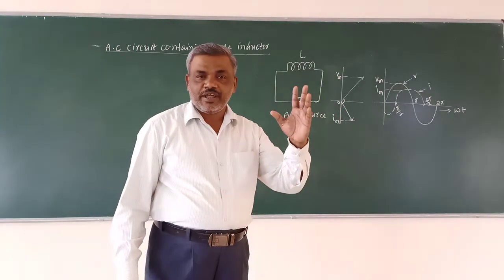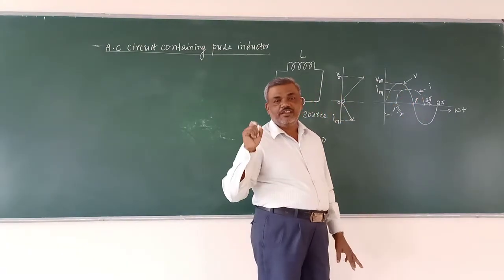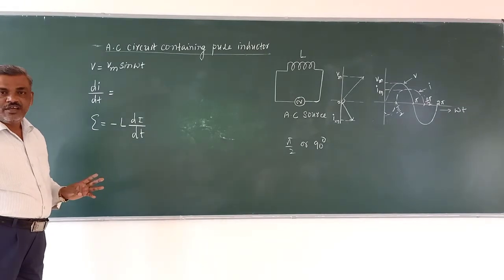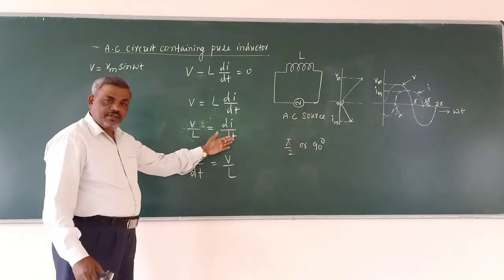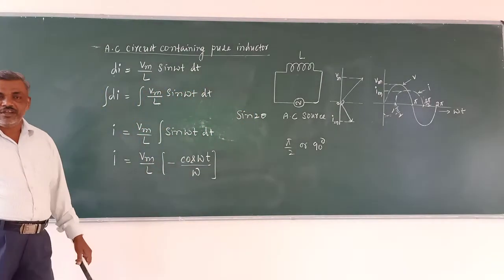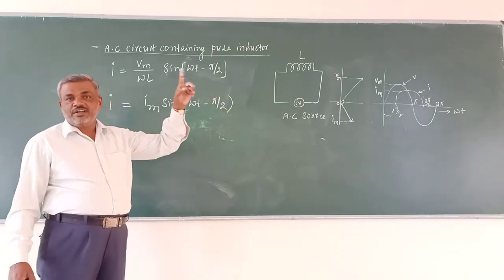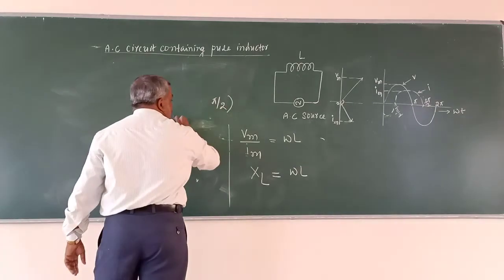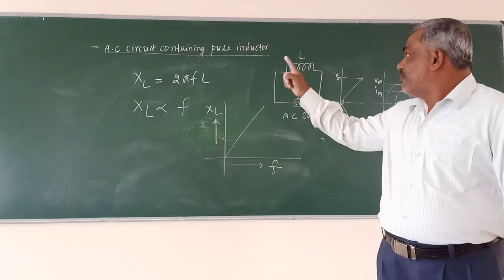AC circuit containing Pure inductor